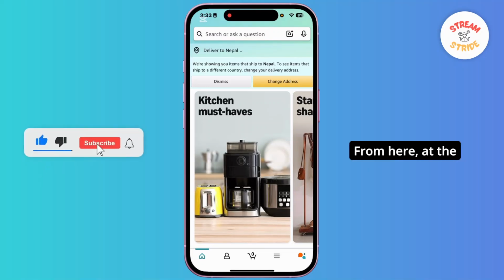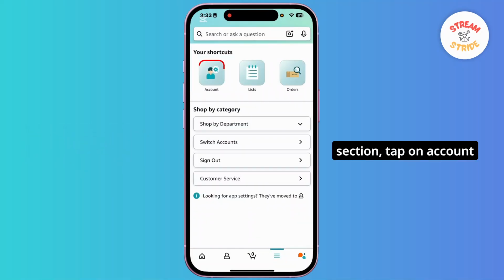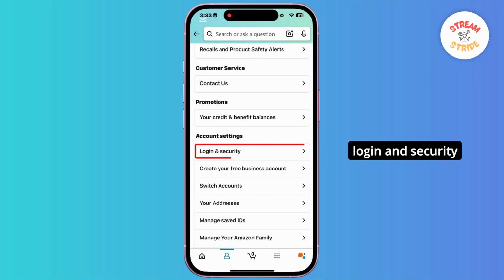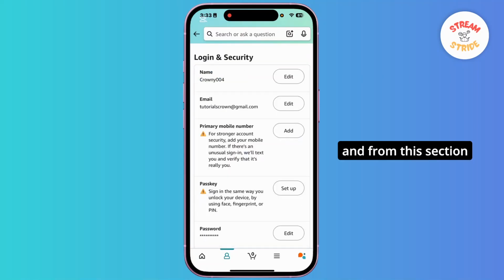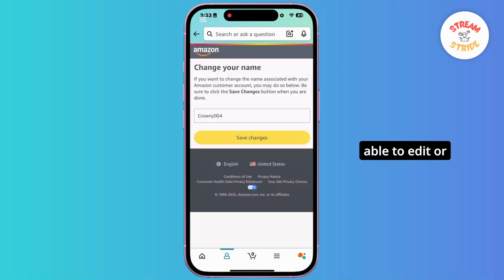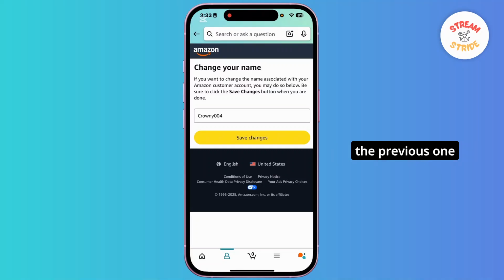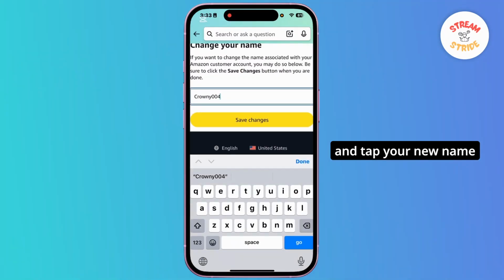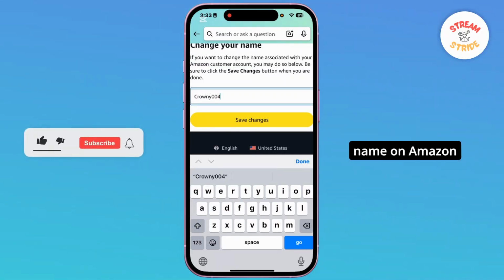HOW TO CHANGE NAME ON AMAZON ACCOUNT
How to Change Name on Amazon Account: Welcome to our step-by-step guide on How to Change Name on Amazon Account! Whether you’ve recently updated your legal name, want to modify your display name, or simply wish to correct a spelling mistake, this video will help you do it quickly and easily. We’ll walk you through the exact steps on Amazon’s website and mobile app, so you can update your account details without any confusion. From finding the right settings to saving your changes, you’ll learn everything you need to know to change your name on Amazon hassle-free.

In this video, you’ll learn:

How to change your name on Amazon account

How to edit your Amazon account name

How to update your name on Amazon app

How to change Amazon display name

How to change Amazon profile name

How to change name on Amazon without creating new account